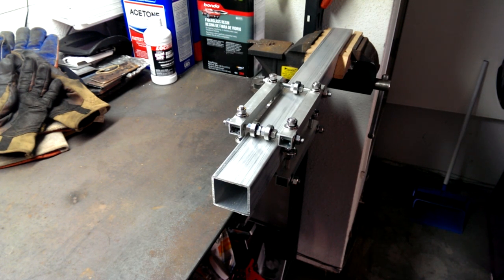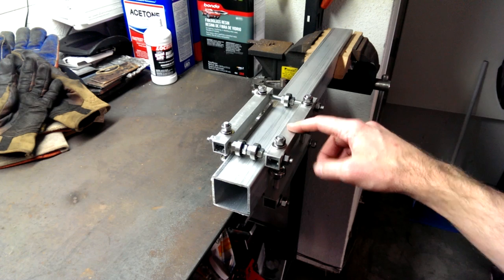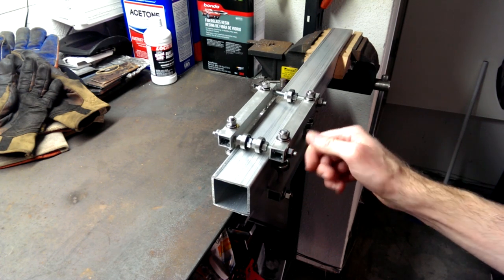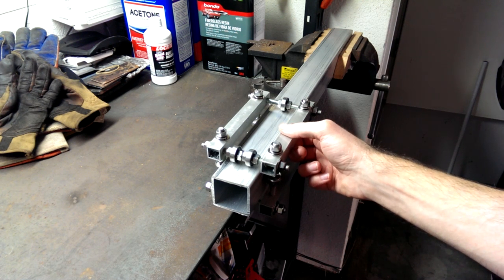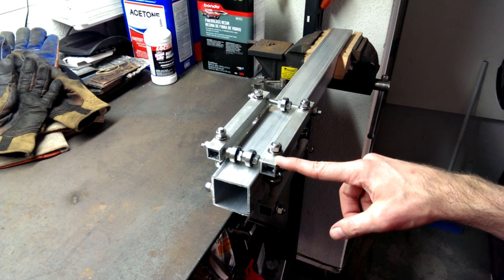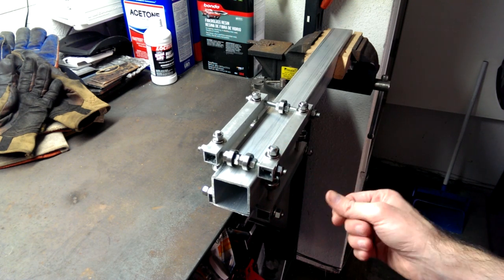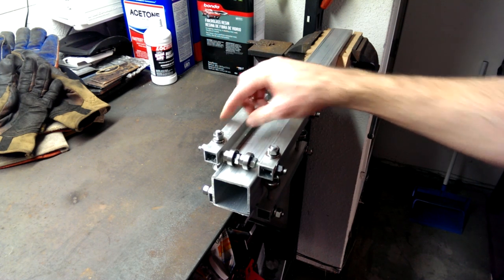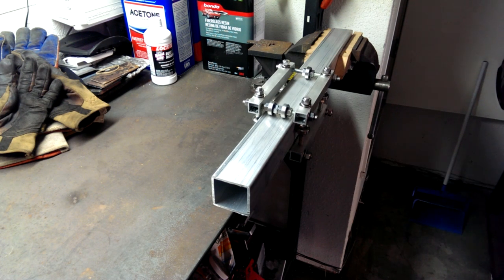Linear Bearing For Square Tube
This is the DIY linear bearing I came up with for my carbon arc furnace project. This bearing will eventually be the Z axis that keeps a carbon electrode a constant distance above the molten metal in a crucible. It is based on skateboard or roller skate ball bearings, aluminum square tube, and common hardware. Similar designs have probably been used by many others. Many thanks to my friend Chris for letting me use his band saw and mini mill / drill press, which made quick and precise work of these parts.